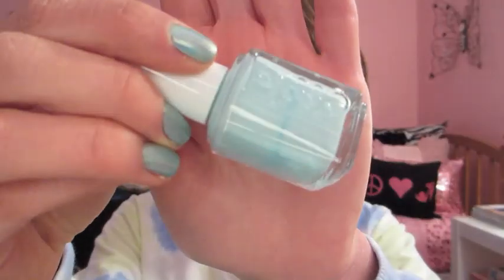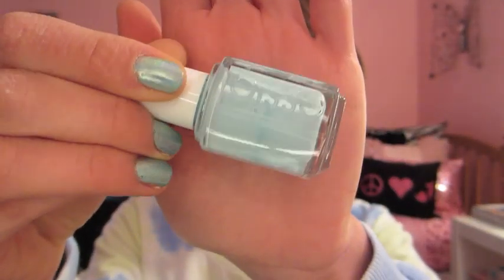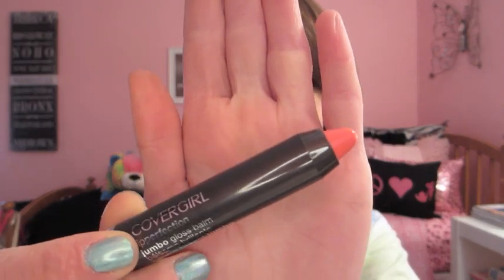I ♥ Spring TAG!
OPEN ME :)